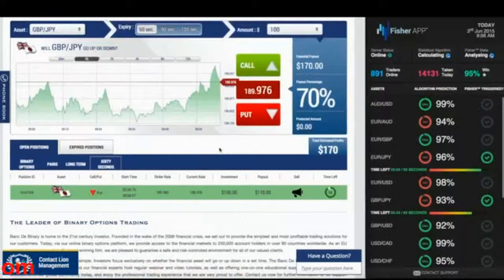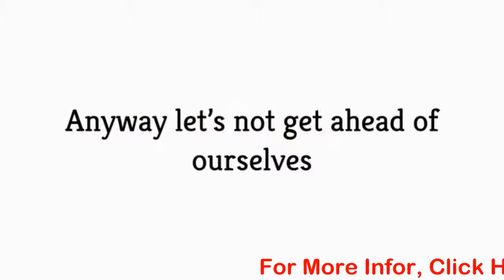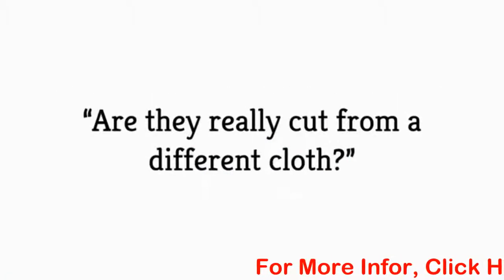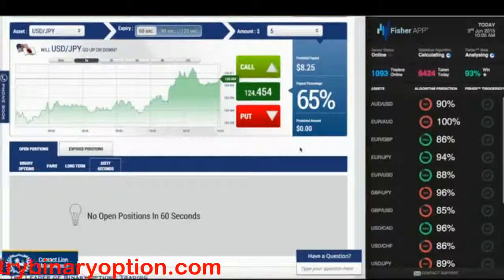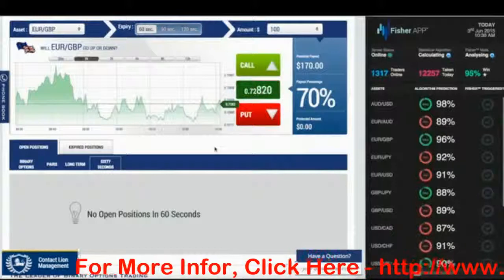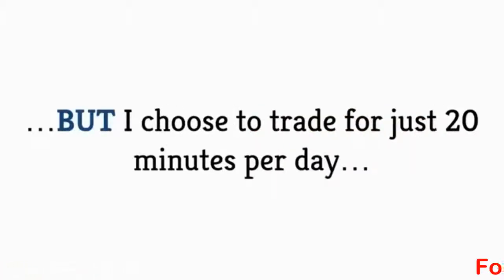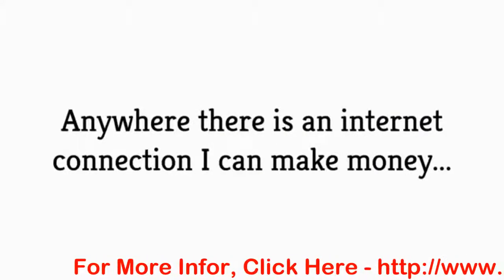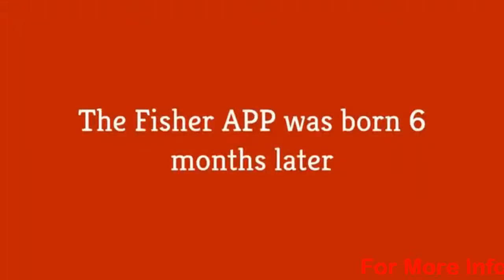Binary Options Trading System - This video will change your financial status within 5 minutes.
I'm making over $8,000 per day using the Fisher APP and banc de binary as an independent man, from my own home and in my own time as an options trader. And today, I am going to show you how you can do it too.

options trading, binary option, binary options, binary trading,
binary options trading, binary options strategy, binary options demo,
binary options brokers, binary options tips, trading binary options, banc de binary,

binary options trading strategy, binary options trading system,
binary options trading signals, binary options trading software,
binary options trading signals software, binary option trading software,